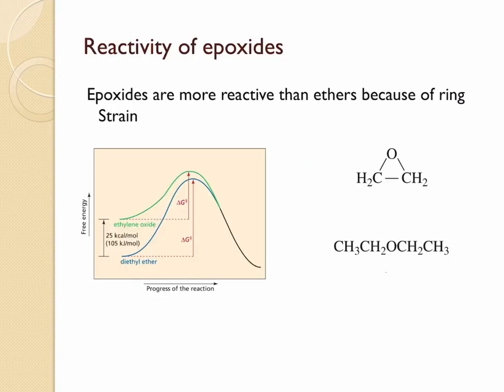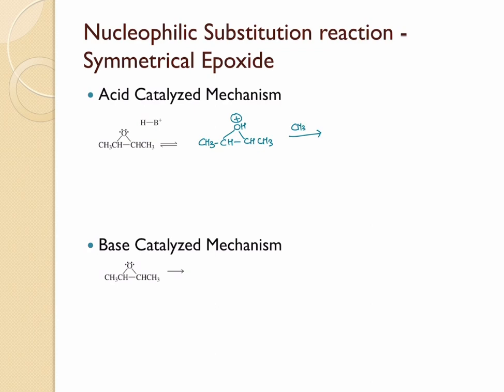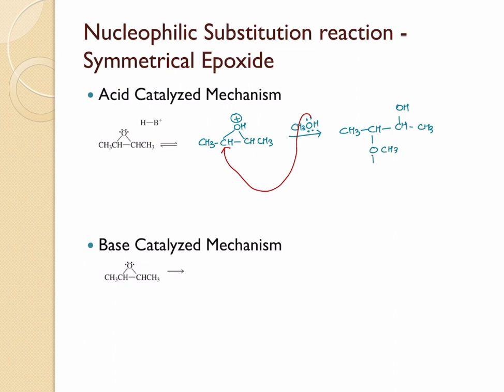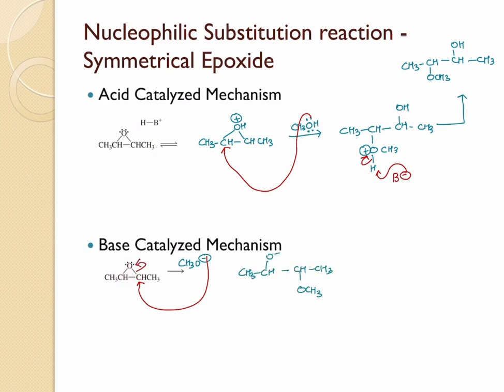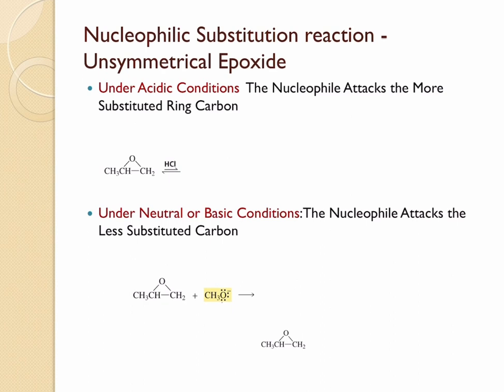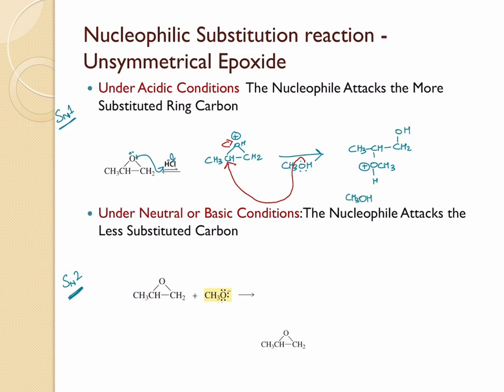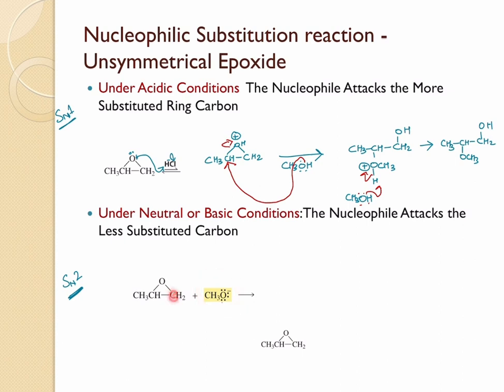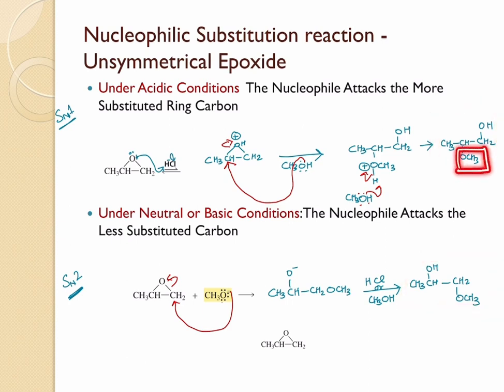Reactivity of Epoxides